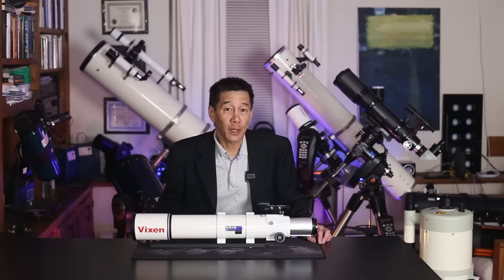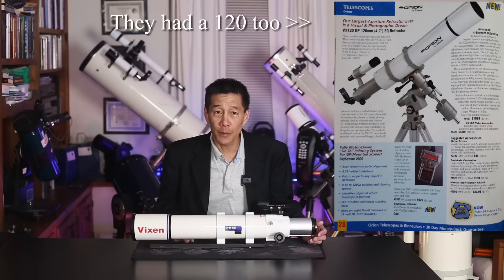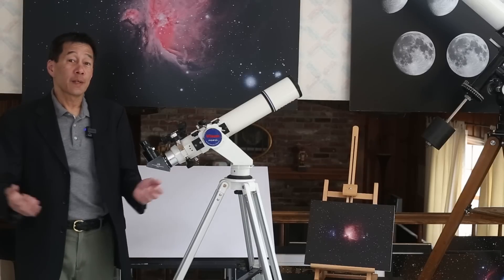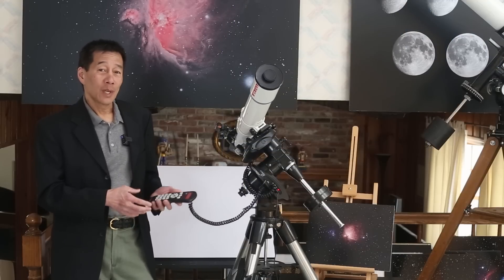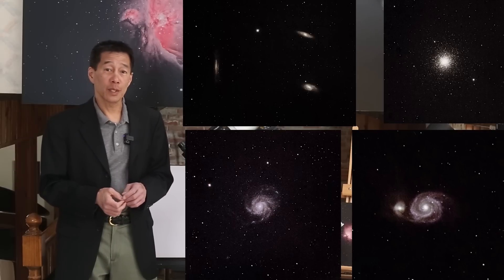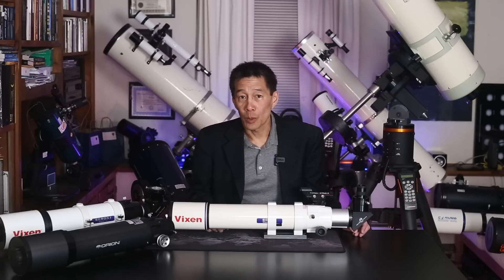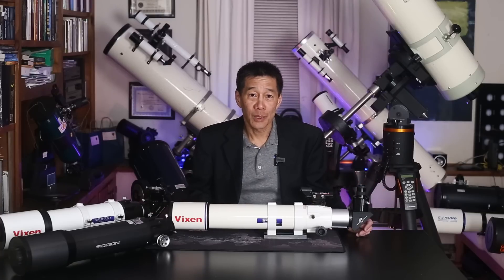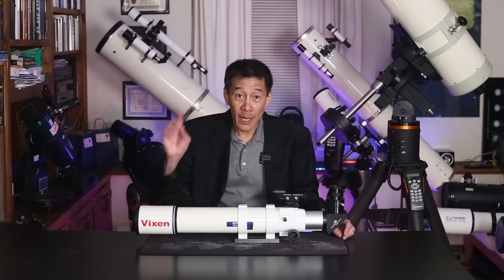A Future Cult Classic? The Vixen ED81S Refractor!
Link to full sized jpeg of three way moon image comparo
Link to full sized jpeg of Galileoscope vs. Vixen ED81S moon comparo